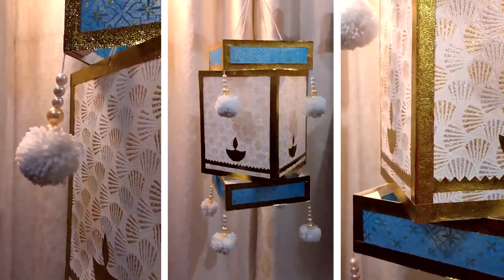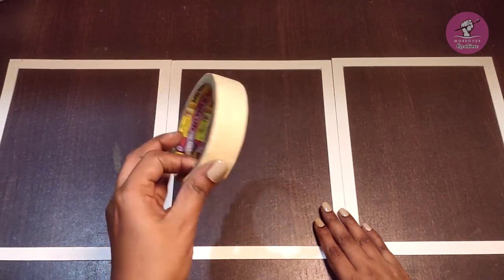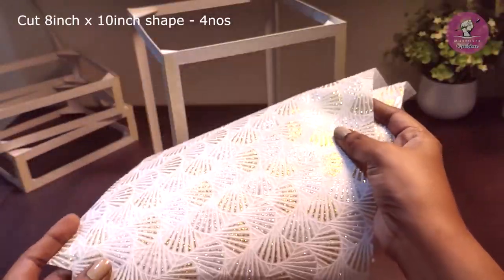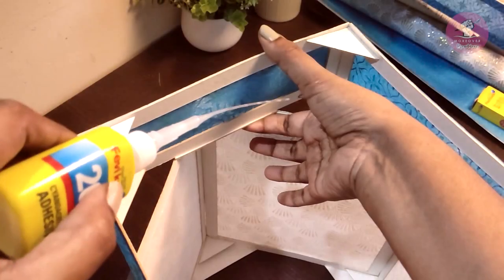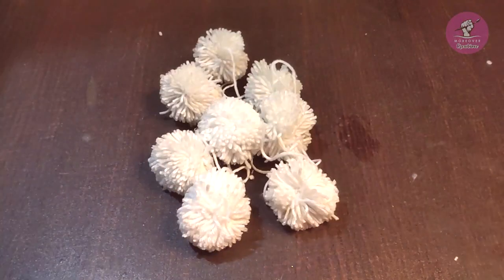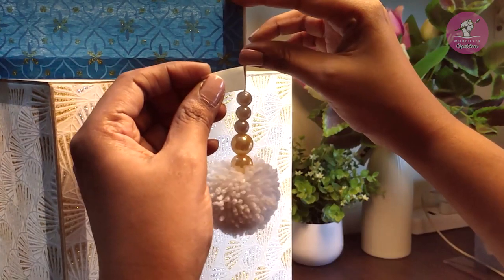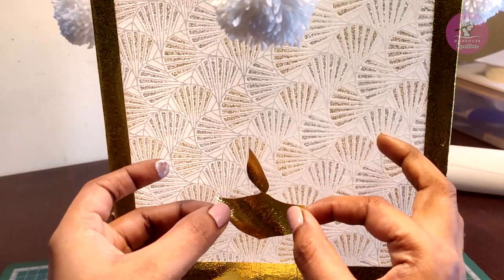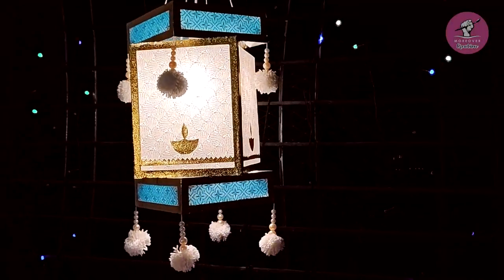Diwali Akash kandil | Diwali 2022 | Paper Akash kandil | Step by step tutorial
Hello everyone.
" HAPPY DIWALI "
In this video I have shown simple process of making a Diwali akash kandil. You can easily follow steps and make the kandil on your own. Materials used are easily available at any stationery store. Do try making this kandil and let me know your experience.

Material list -
• Mount board - 3 sheets
• Transparent design papers - 2 colors

• Golden paper

• Fevicol

• Masking tape / paper tape
• Decorative Pearl
• Woolen thread / woolen balls

• Thread for hanging

• Scissor and cutter

Hope you will enjoy and learn from this video.
"Be Creative Be Happy"

Do checkout my other interesting art videos-

🚫This video does not have permission to download and upload on account of another channel or page🚫
The Content is copyrighted🚫